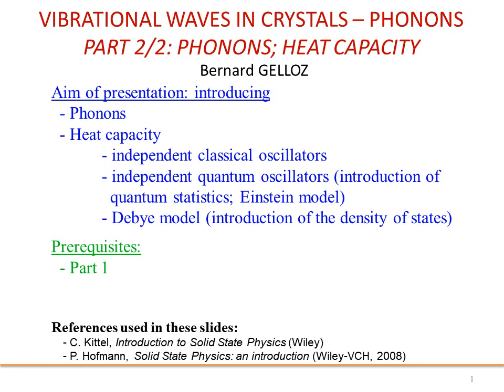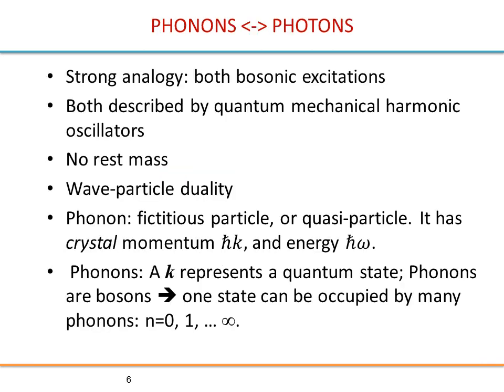Solid State Physics: Phonons, heat capacity, Vibrationnal waves; part2/2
Solid State Physics: Phonons, heat capacity, Vibrationnal waves
This is part 2 of 2 lectures.
Part1: Classical mechanics treatment; Vibrationnal waves
Part2: Introduction of quantum ingredients; Phonons; heat capacity (Einstein and Debye models)